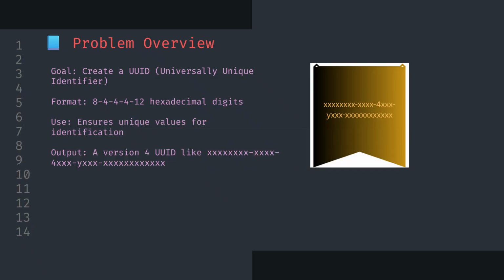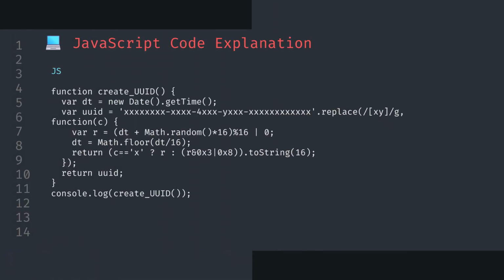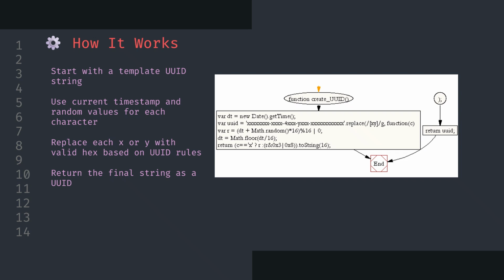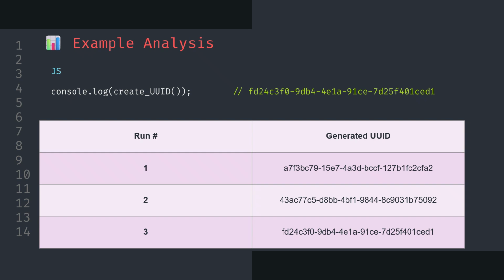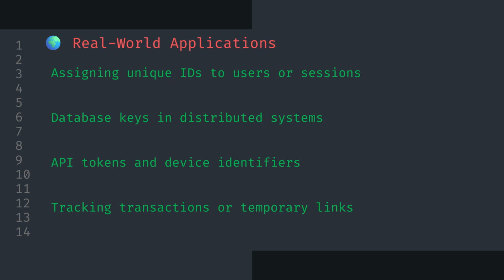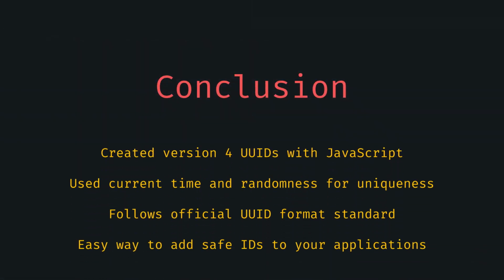🎥 Generate UUID Identifier in JavaScript | Create Unique IDs Easily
🆔✨ Generate UUID Identifier in JavaScript | Coding Tutorial

📌 Description:
In this tutorial, we’ll explore how to generate a UUID (Universally Unique Identifier) in JavaScript. UUIDs are widely used in programming to give unique IDs to objects, users, or records, ensuring that each identifier is different and collisions are extremely unlikely.

📘 What You'll Learn:

What a UUID is and why it’s useful

How JavaScript can create unique identifiers

Why uniqueness matters in programming, databases, and APIs

📝 Explanation:

A UUID is a 128-bit number typically represented as a string of letters and numbers, separated by dashes. For example, it might look like this: f47ac10b-58cc-4372-a567-0e02b2c3d479.

Generating a UUID in JavaScript usually involves combining random numbers, timestamps, and certain fixed bits to ensure that every ID is unique across different users, systems, or sessions. These identifiers are especially useful for:

Assigning unique IDs to database entries

Tagging objects in applications

Tracking sessions, users, or resources without collisions

Because UUIDs are standardized, they can be shared across systems and applications while still remaining unique.

🔁 Tripled Keywords for SEO:

generate UUID javascript, unique identifier JS, create UUID in JavaScript

Generate UUID JavaScript, Unique Identifier JS
JavaScript Tutorial, Coding for Beginners
Web Development Basics, Learn JavaScript
UUID Explained, JavaScript Projects